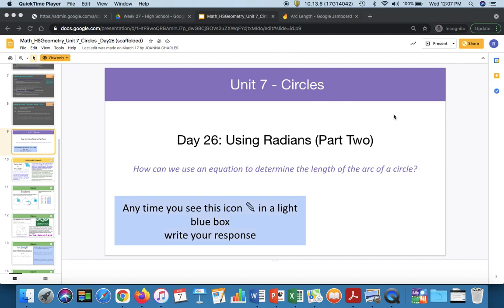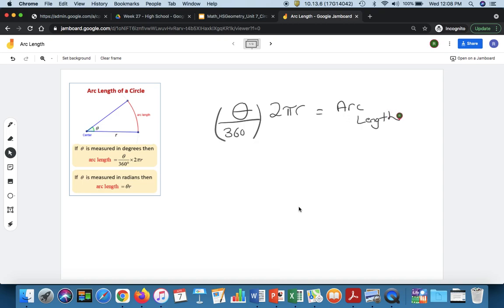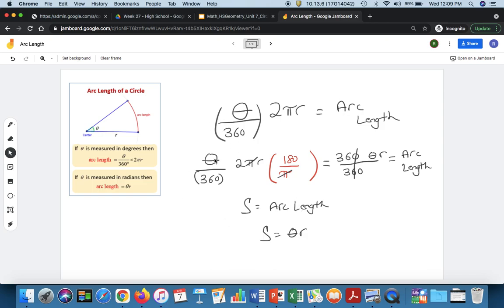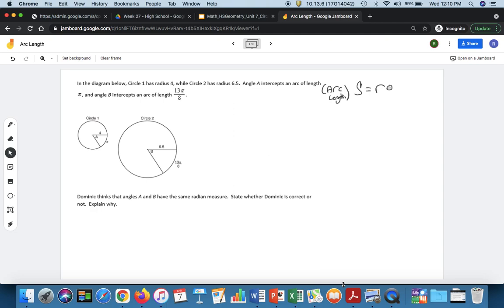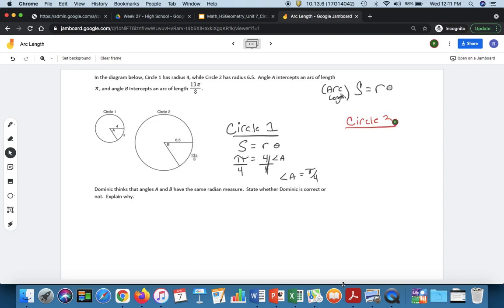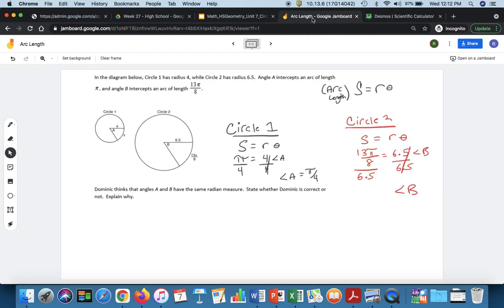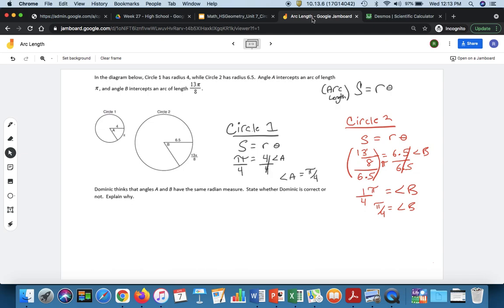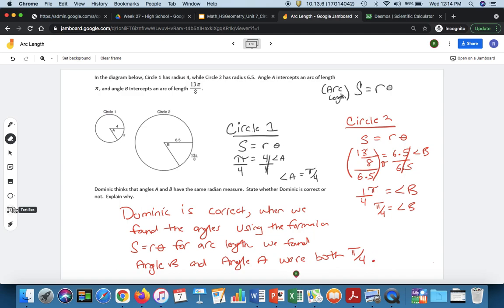Math_HSGeometry_Unit 7_Circles _Day26 scaffolded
Examples of solving questions involving arc length in radians.